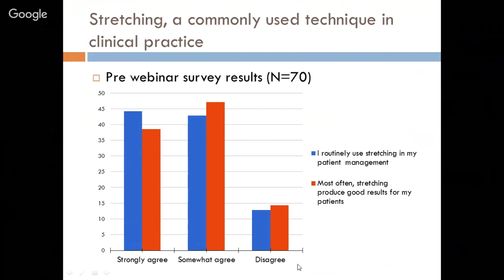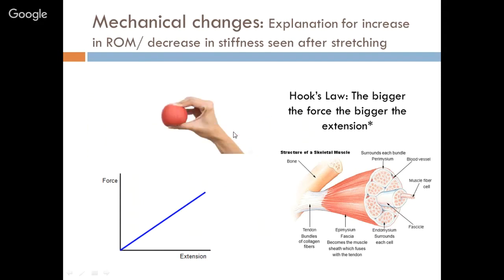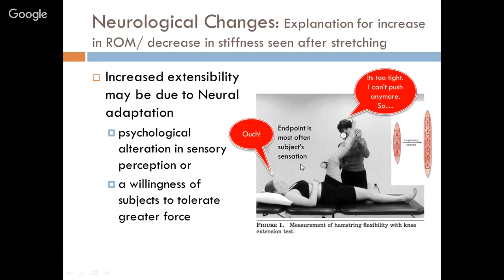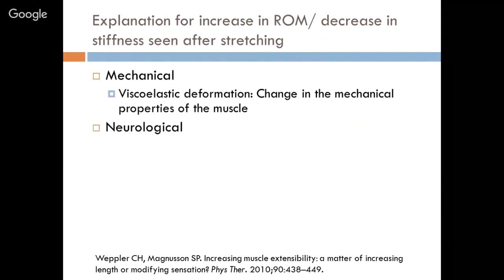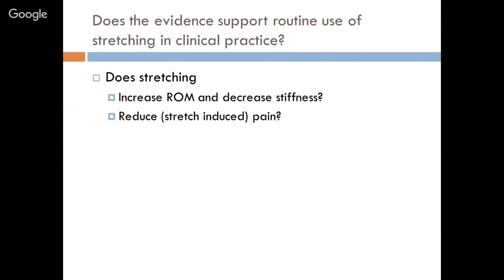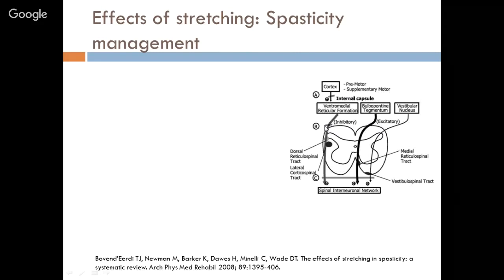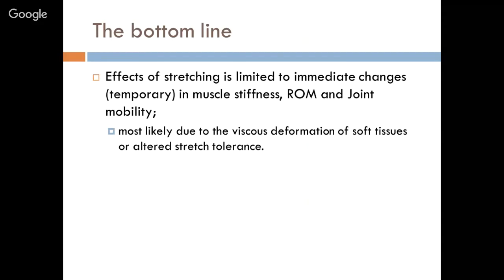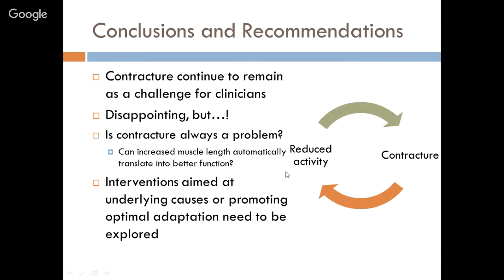What happens when a muscle is stretched?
In the first part of this webinar, we will discuss about physiological changes in the peripheral tissue and in the CNS due to stretching; In the second part we will evaluate the current evidence of effectiveness of stretching in select conditions.